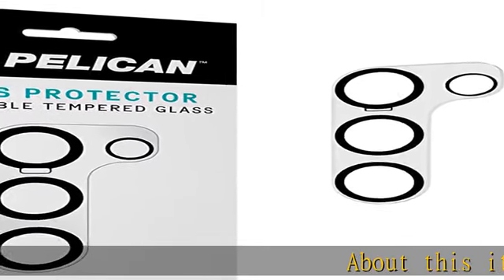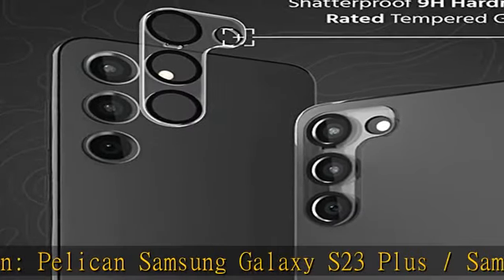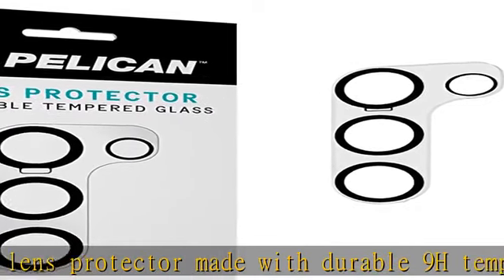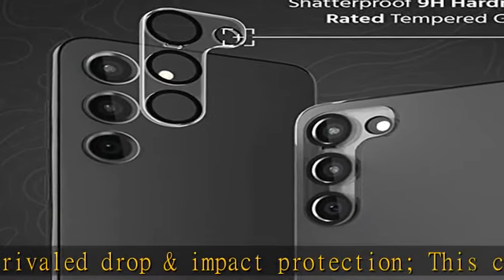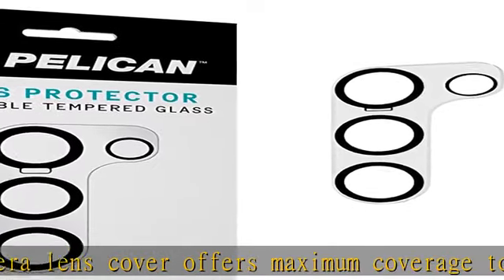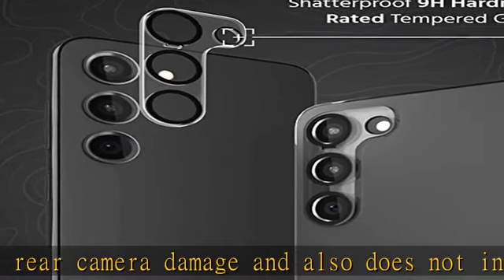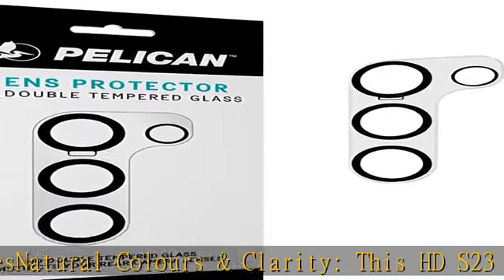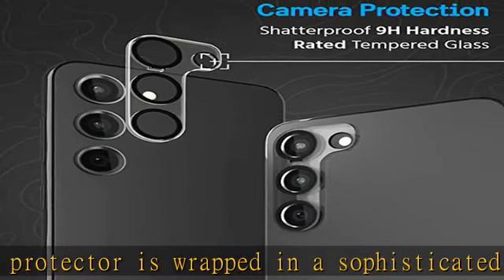Pelican Samsung Galaxy S23 Plus / Samsung Galaxy S23 Camera Lens Protector - 9H Tempered Glass - Du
Pelican Samsung Galaxy S23 Plus / Samsung Galaxy S23 Camera Lens Protector - 9H Tempered Glass - Durable Anti-Scratch, Anti-Shatter - Ultra HD View w/ Night Shooting & Case Friendly, Easy Install